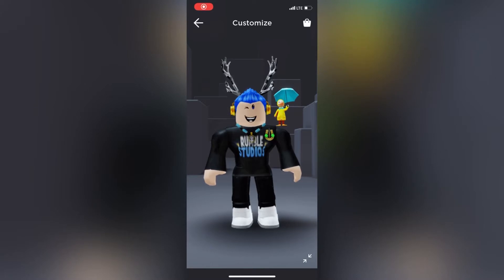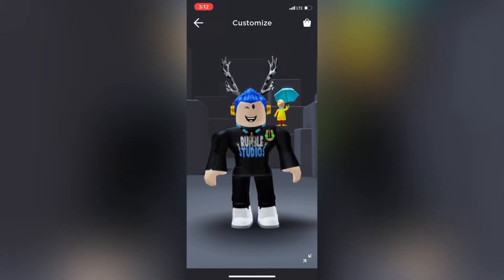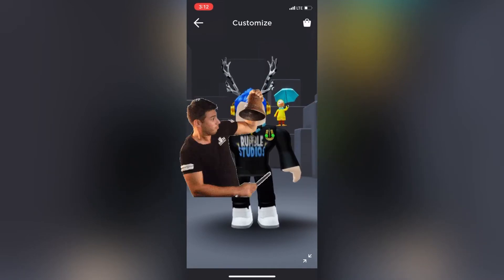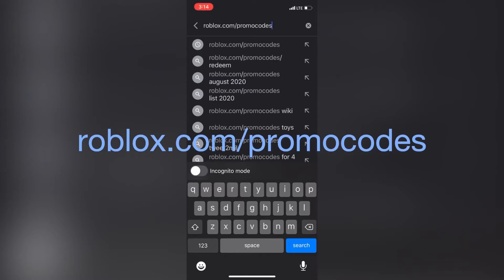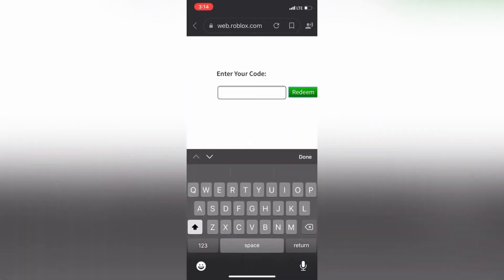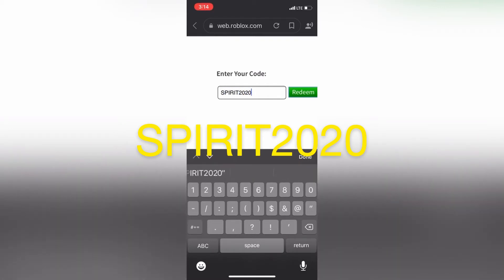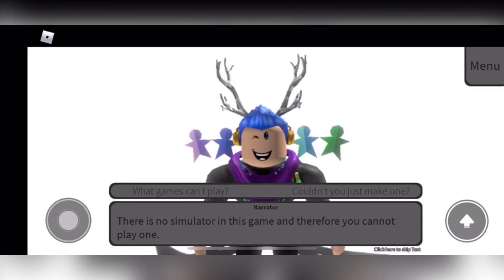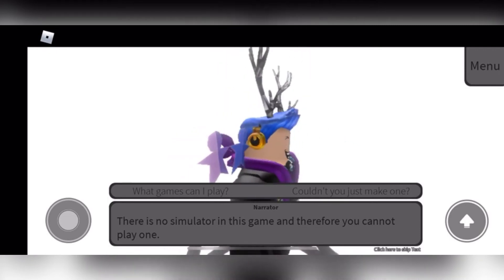(PROMOCODE) HOW TO GET THE SPIRIT DAY 2020 SHOULDER FRIENDS IN ROBLOX